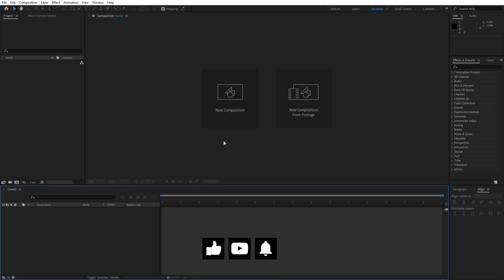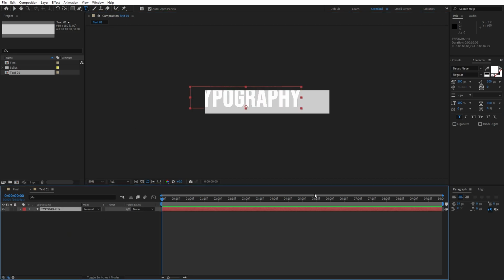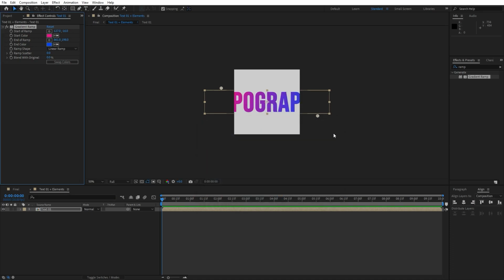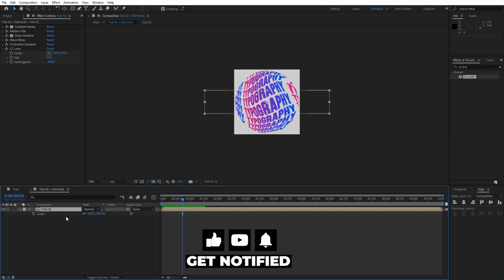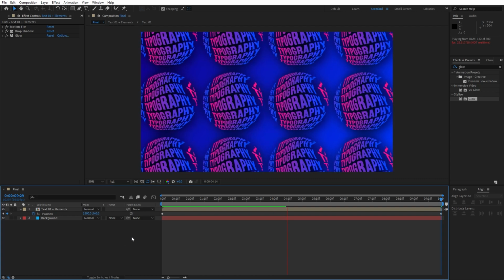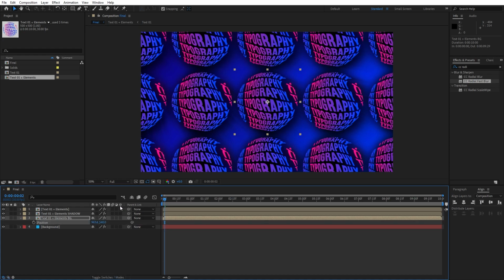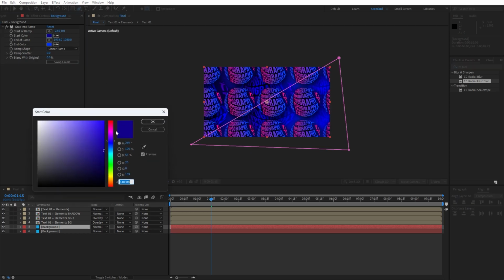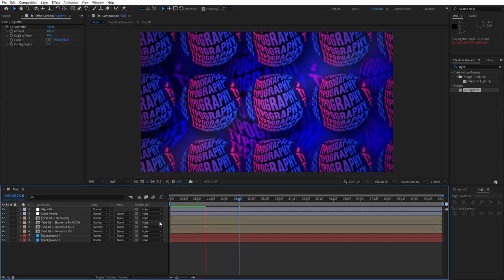CRAZY Typography Animation After Effects Tutorial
Here's more from the creator: 'Hey everyone, in this after effects tutorial I will show you how to create awesome typography animation and creative typo texts for your own purpose - your slideshows, intros, promos, lower thirds in After Effects without using any plugins. This technique is a cool way to make your videos or images looking even better and to impress your audience. Very easy to make, just follow my steps!'

Follow FilterGrade!